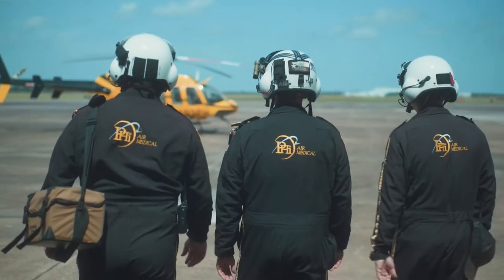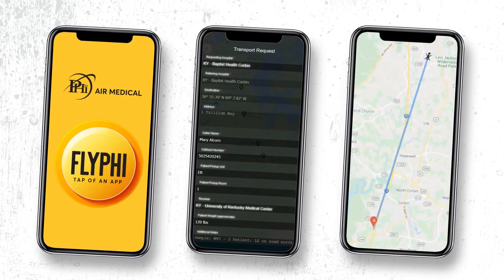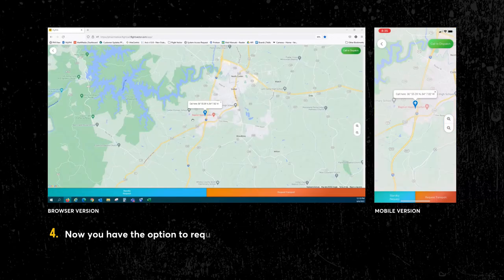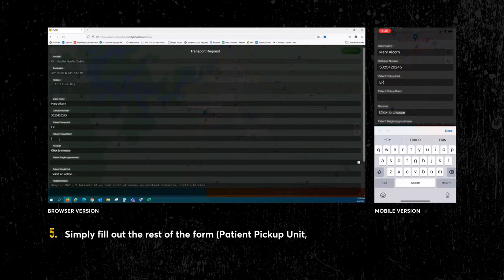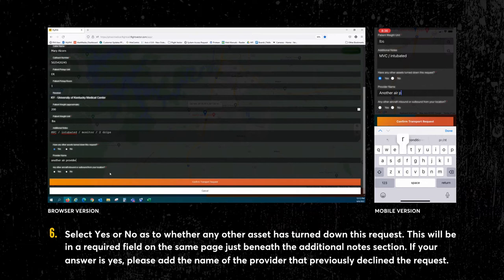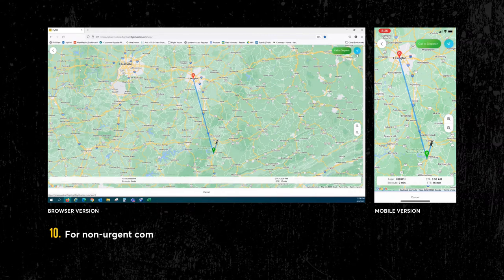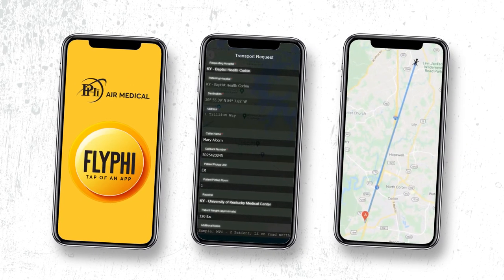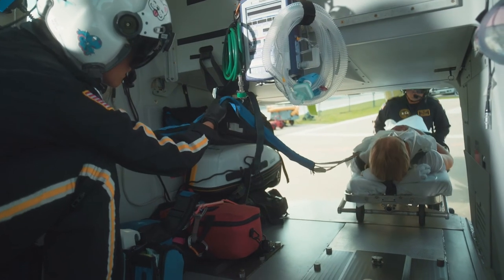FlyPHI Instructional Video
At PHI Air Medical, we set the industry standard in safety and innovation. As part of our commitment to serving our clients and community transparently and with peace of mind we are proud to introduce the FlyPHI tracker and transport app.

Request a transport at the tap of an app.